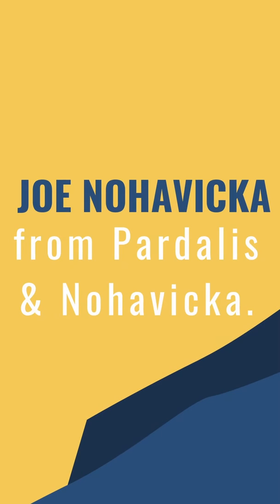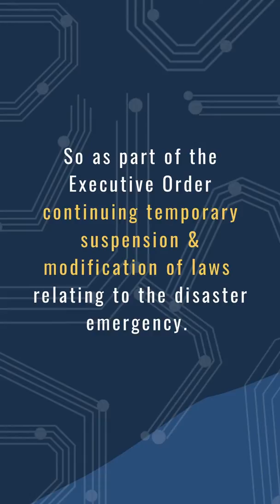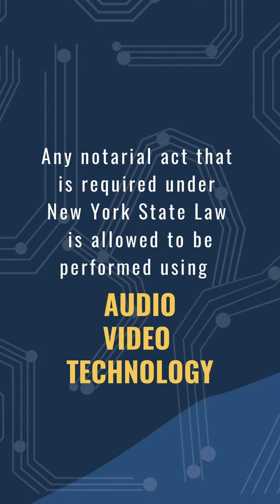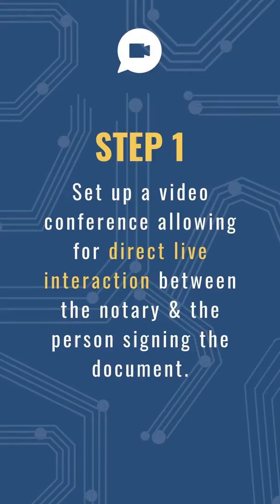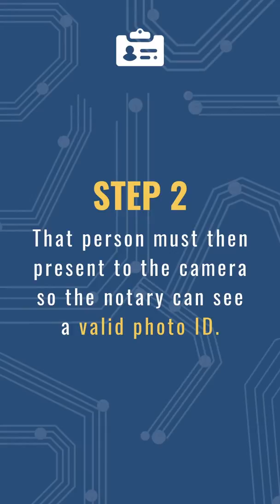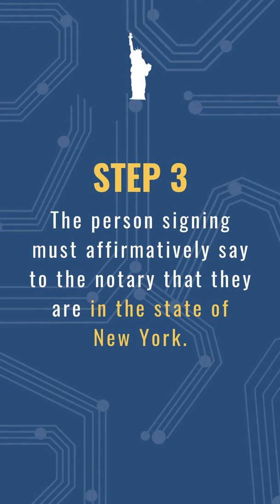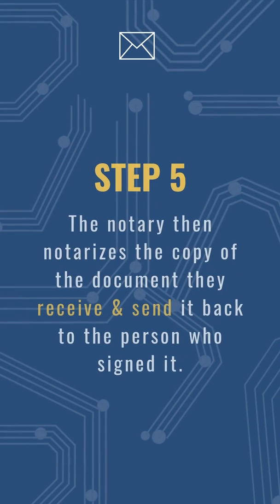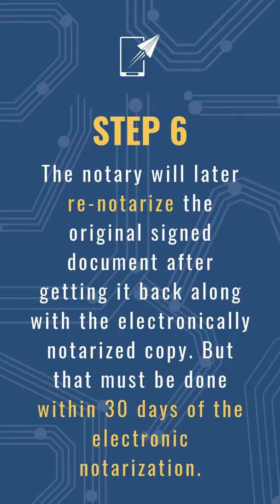New York Allows E-Notarized Documents | Legal Update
As part of Governor Cuomo's executive order, Continuing Temporary Suspension and Modification of Laws Relating to the Disaster Emergency, any notarial acts are now allowed to be done via video conference.

Here's a step by step guide explaining the process.

This video is subject to the Standard YouTube License. You shall not download, modify, copy, reproduce, distribute, transmit, broadcast, display, sell, license, or otherwise exploit this video for any purpose without the prior written consent of the owner of this Channel. All copyright and other intellectual property rights in the video belong to the owner of this Channel, subject to the Standard YouTube License.